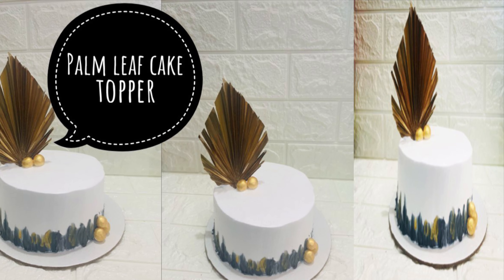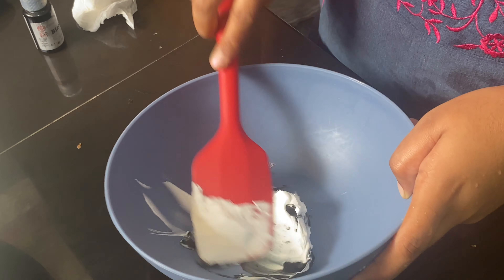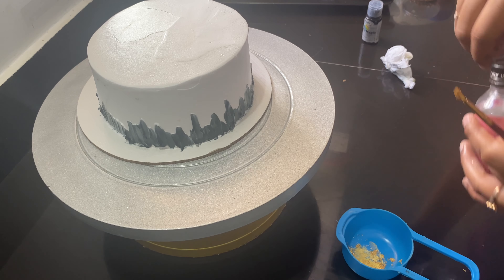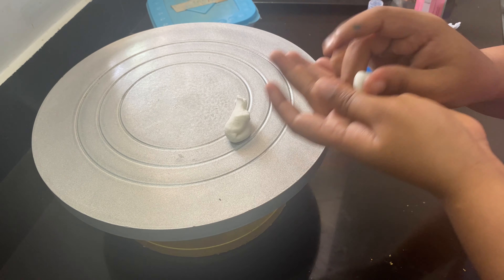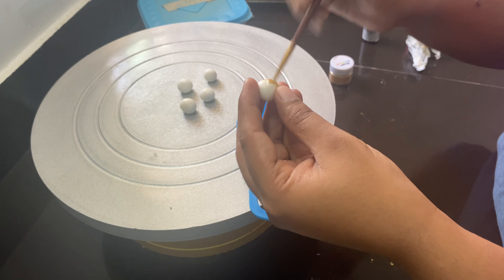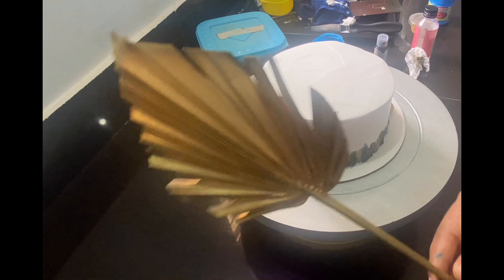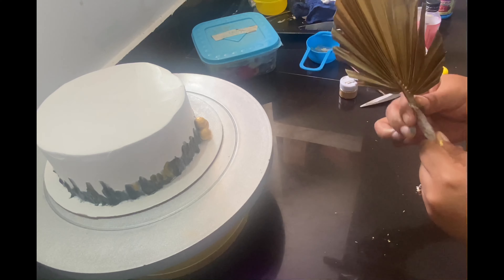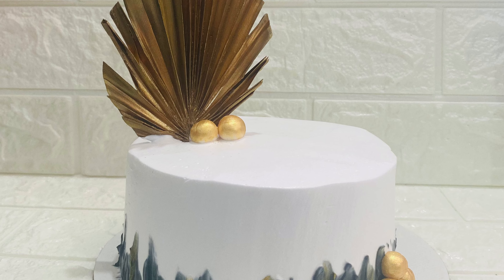Trending palm leaf cake topper/Malayalam/Trending topper/cake design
Topper👇🏻👇🏻